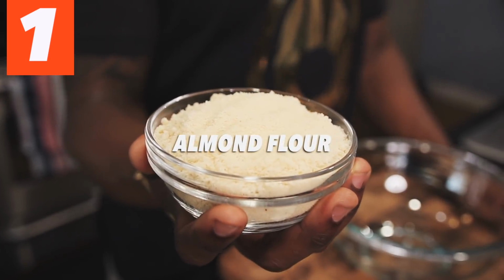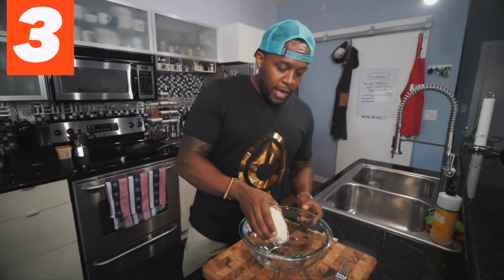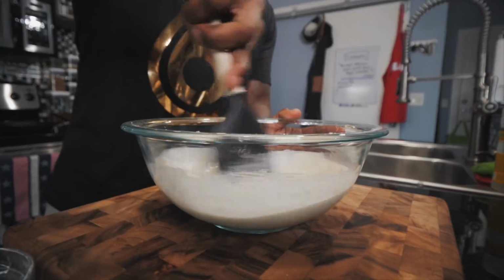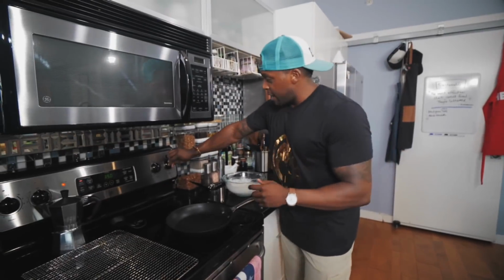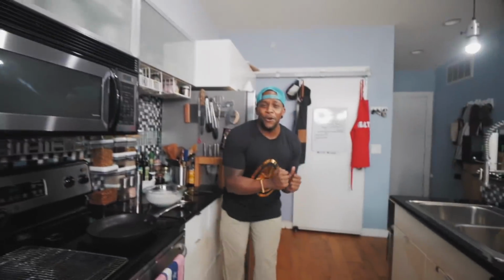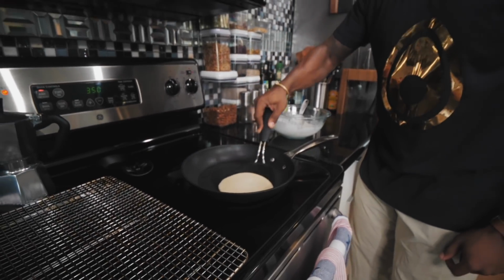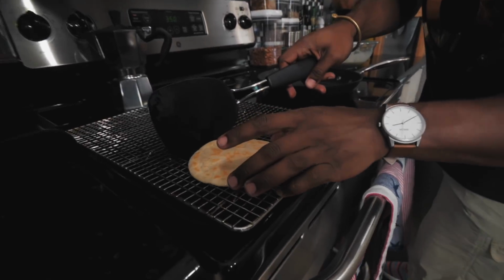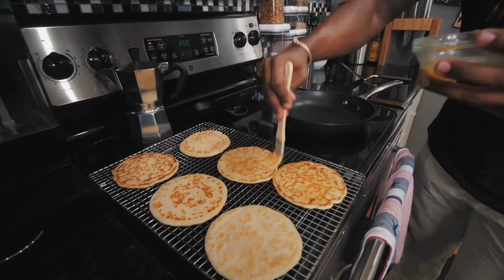Easy Low-Carb Flatbread Recipe That's Keto Friendly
3 ingredient flatbread recipe to curb cravings especially for those on a low-carb diet.